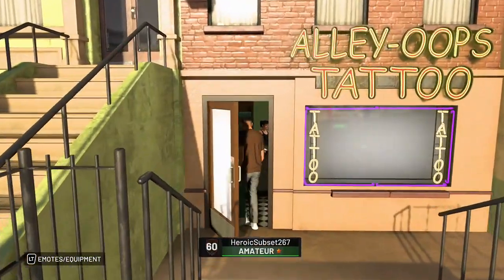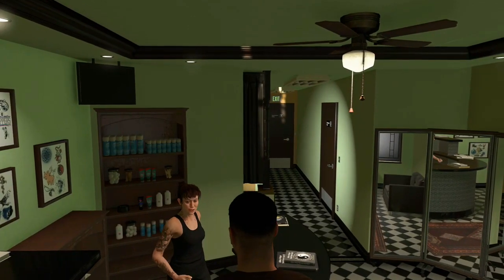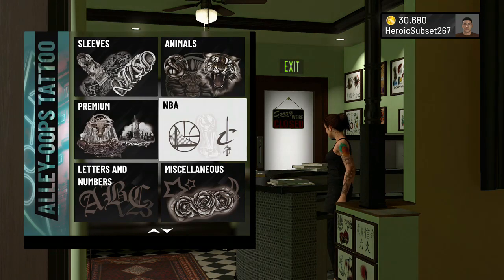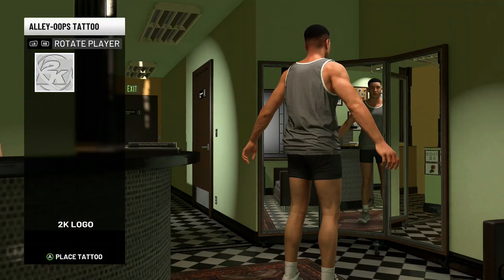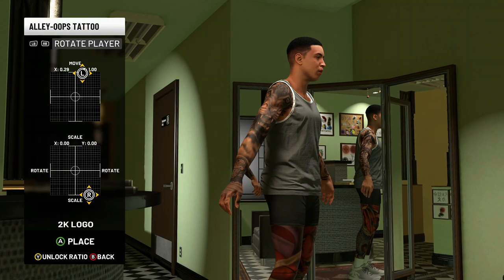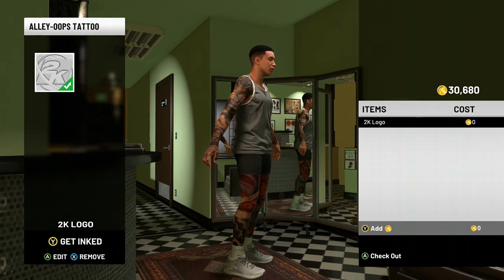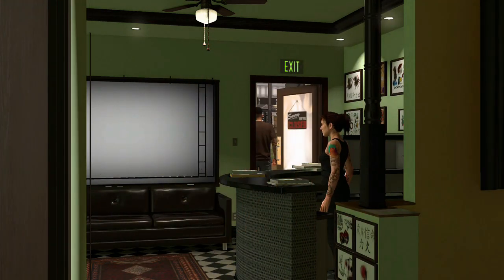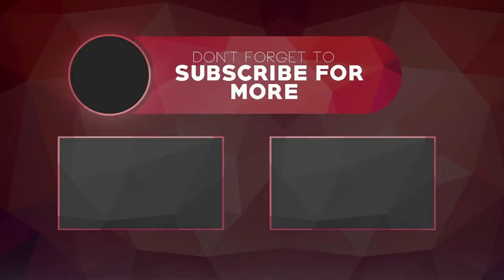NBA 2k19 Free Tattoo Glitch - Never Pay Again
NBA 2k19 Free Tattoo Glitch
This is how you can get free tattoo's in NBA 2k19.

This glitch is absolutely free and does still work.

Meezy Mil